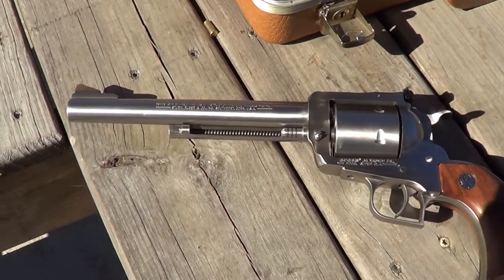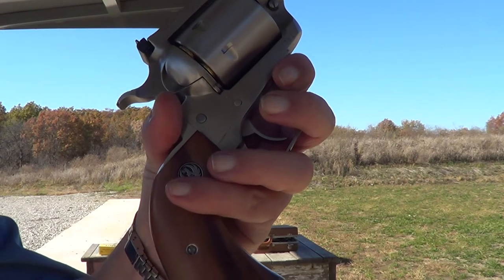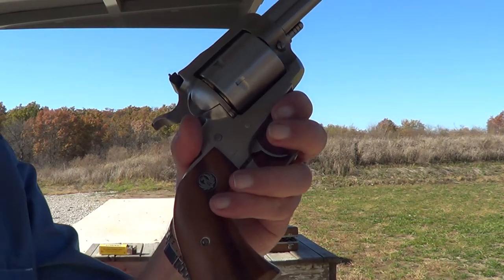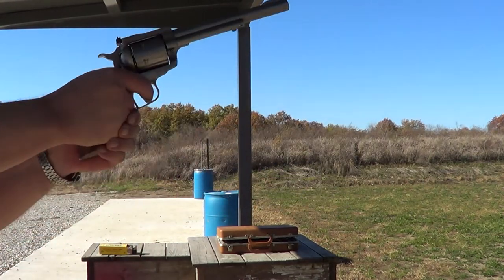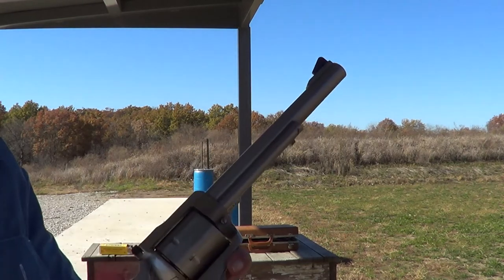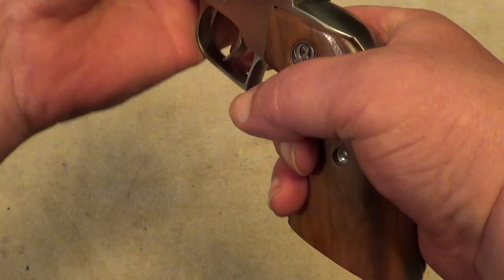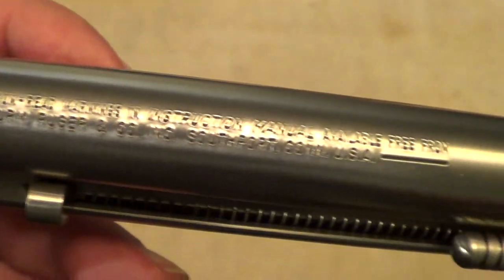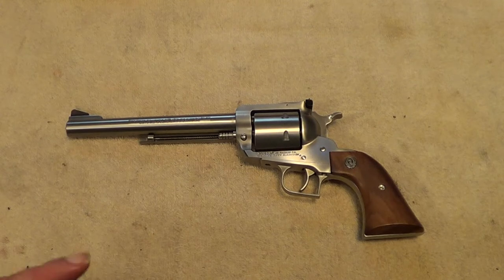Ruger Super Blackhawk Stainless 44 Magnum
A stainless steel version of Ruger`s classic 44 magnum Super Blackhawk.